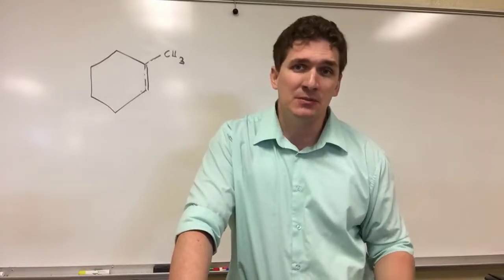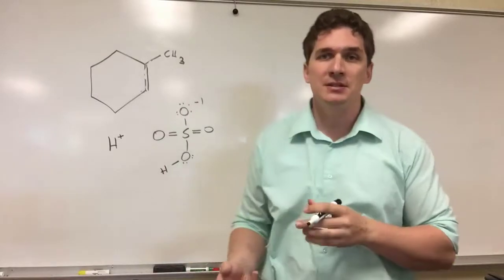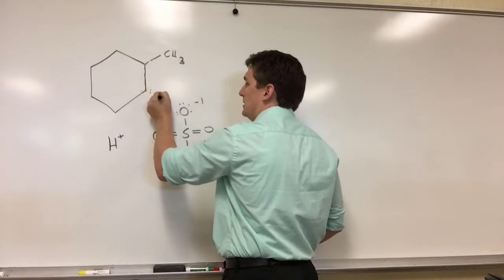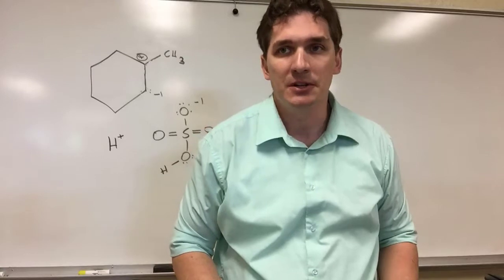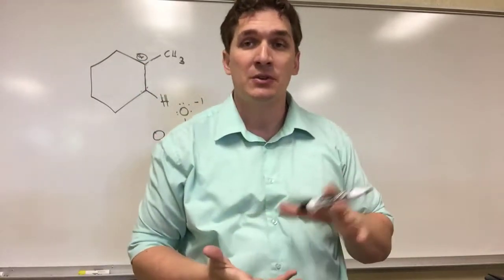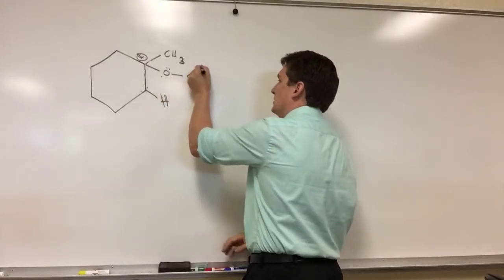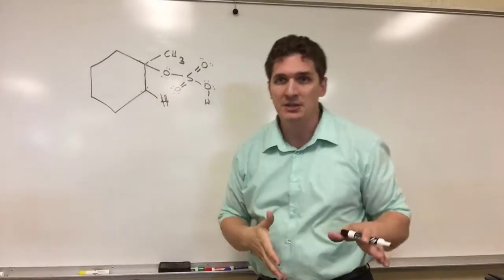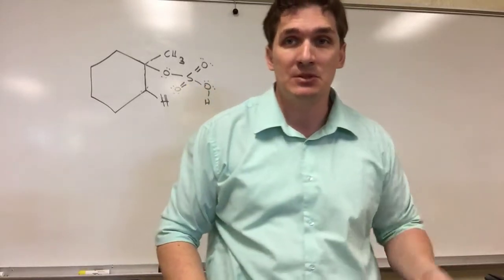H2SO4 addition to alkenes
Here we talk about H2SO4 addition to alkenes, specifically across the double bond